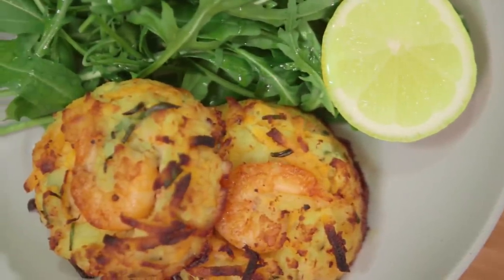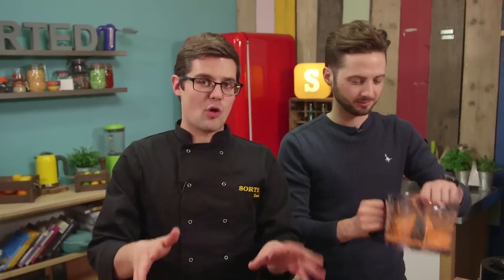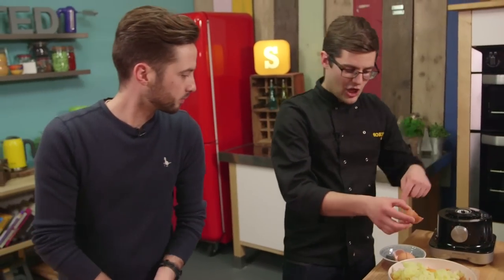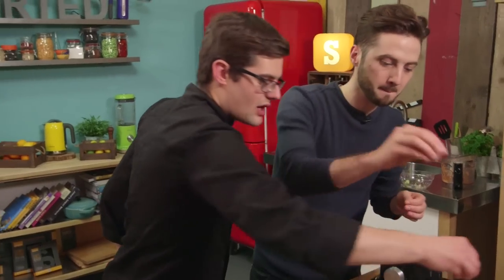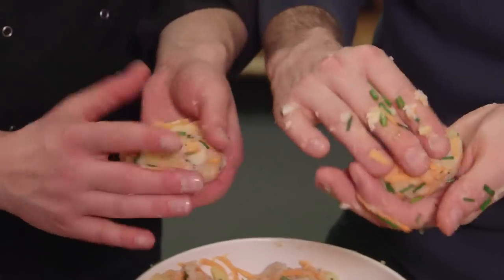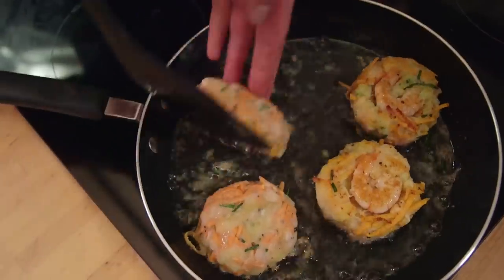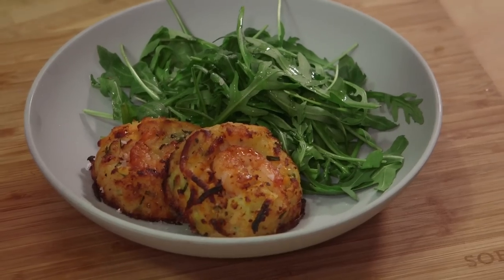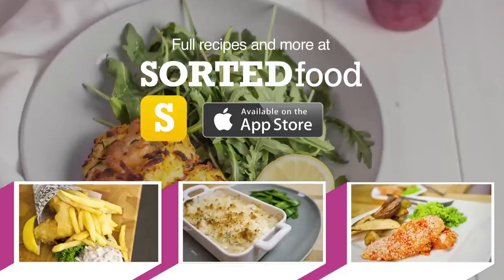Crab Patties Recipe - SORTEDFood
This fancy fishcake is crammed full of both crab and prawn and is not only simple, but impressive too! Hopefully Sponge Bob would approve!!

What do you think? Reckon it could be good enough to make it on to the menu as a Krabby Patty at the Krusty Krab? :-P